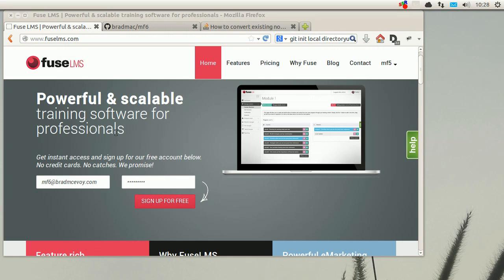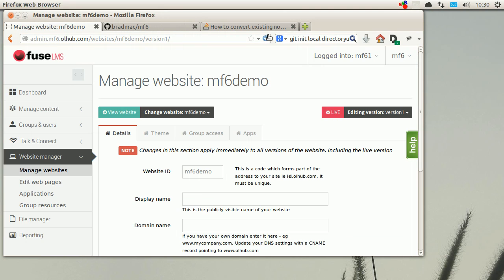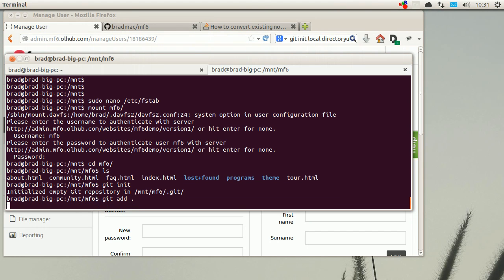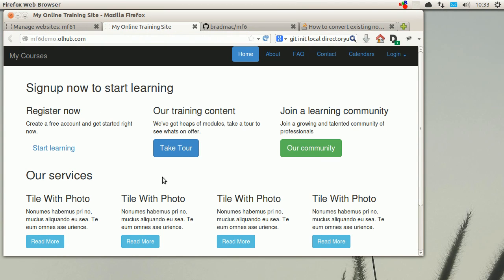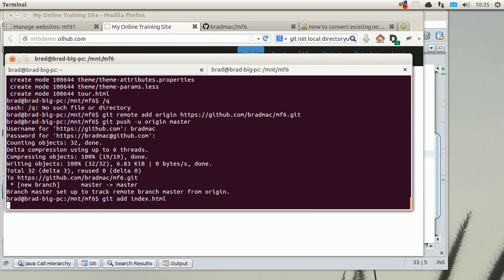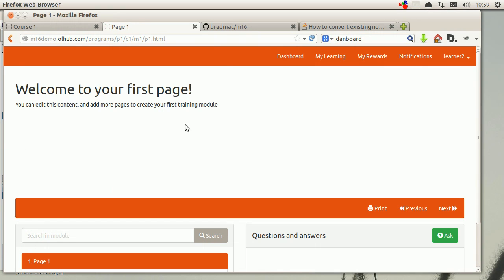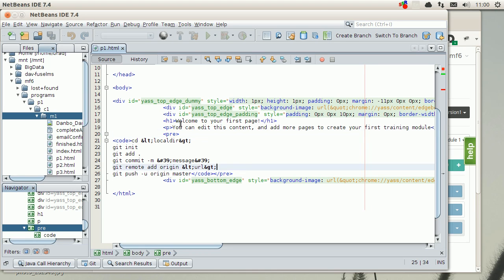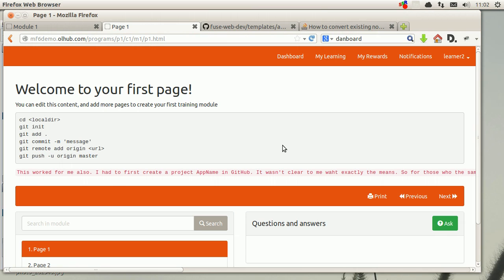FuseLMS - developers demo 1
Shows how developers can use Git, their preferred IDE and modern web tools to work with Fuse, and to collaborate with non-technical subject matter experts